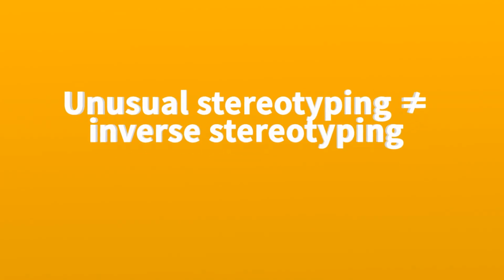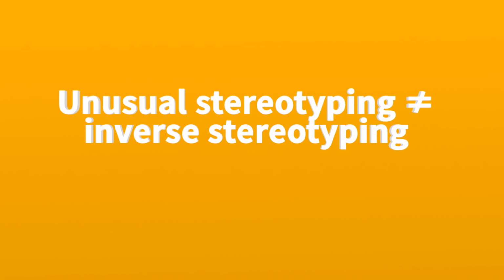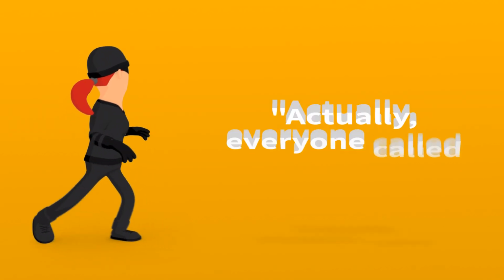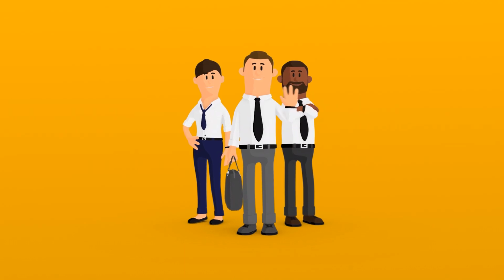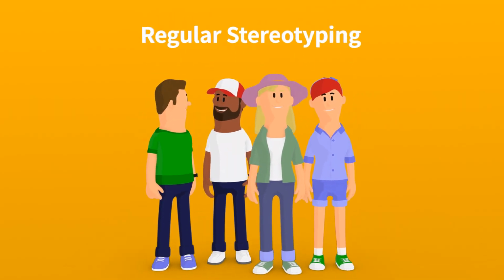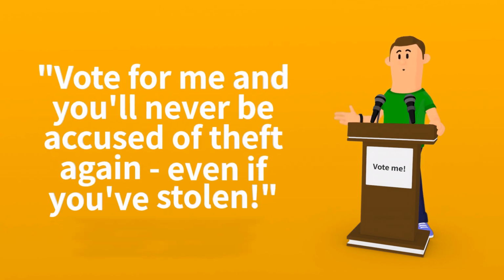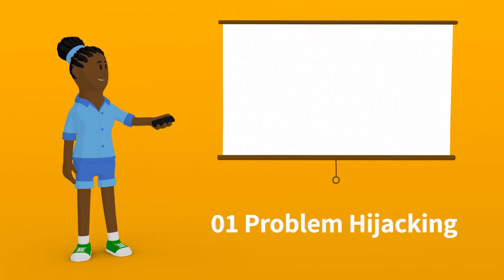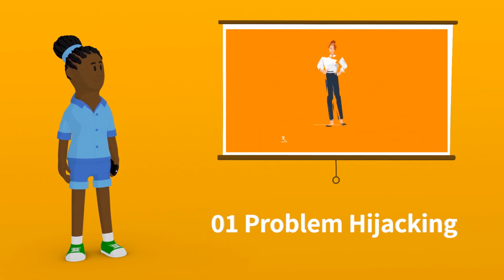09 Inverse Stereotyping | Liberal Concept Explainers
What happens when people stereotype about stereotypes? Watch to find out.